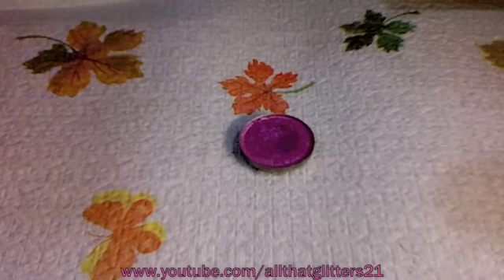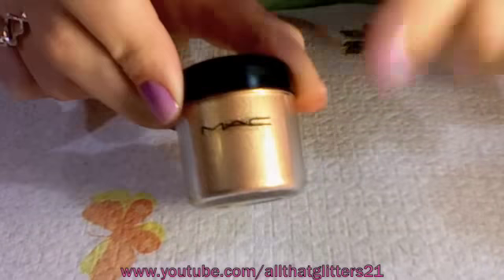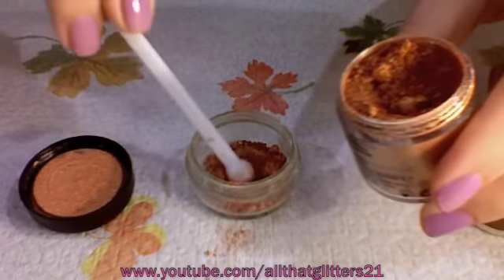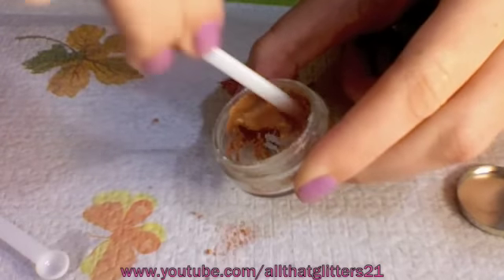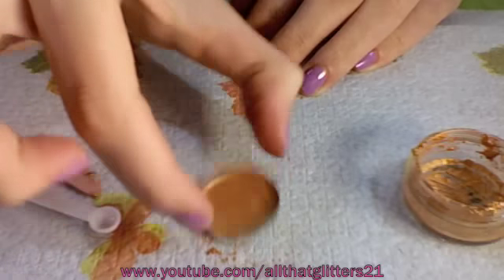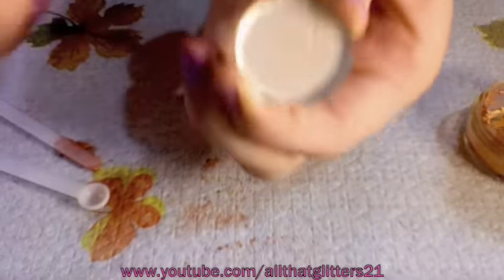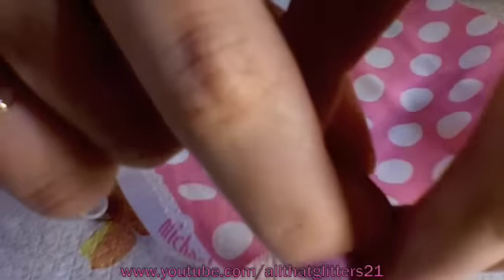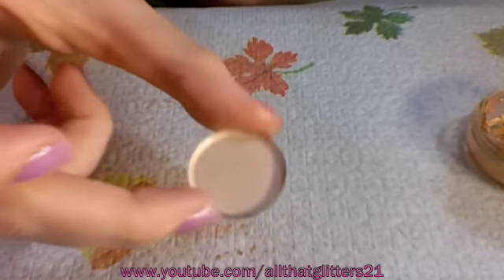How to Press Pigments (MAC and other brands)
The palette is from MAC and was $12 I believe.